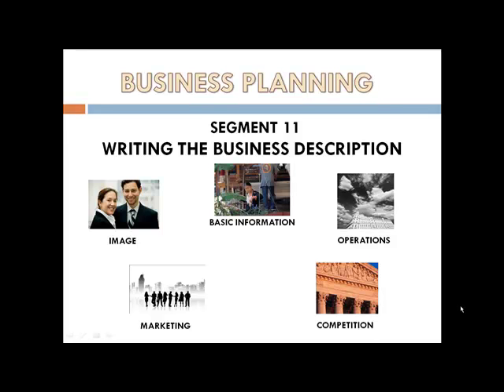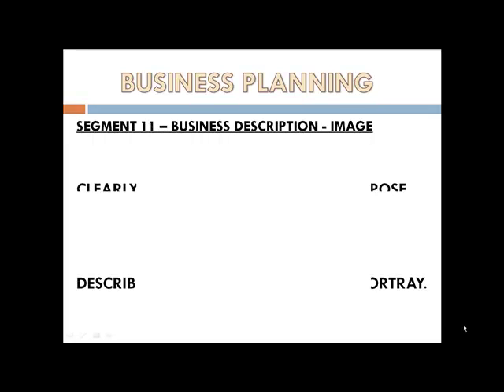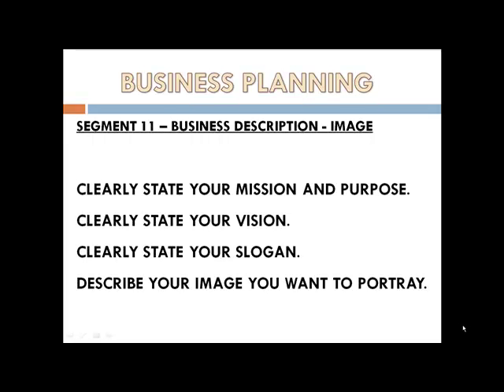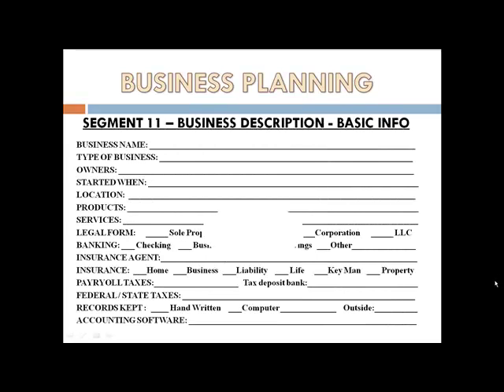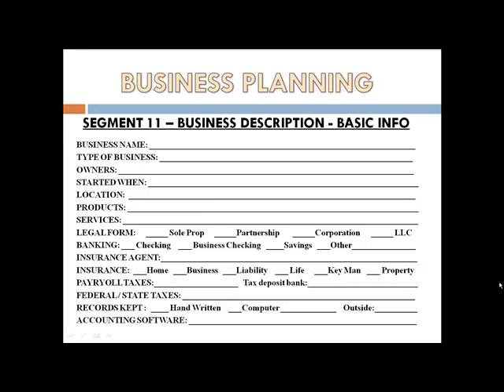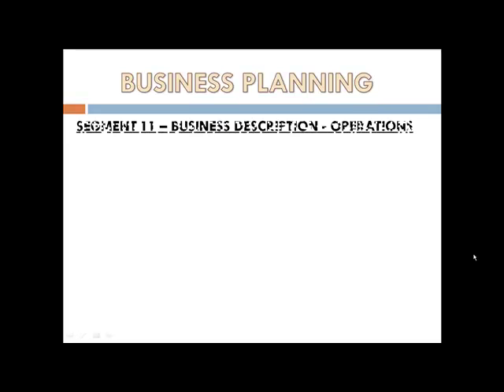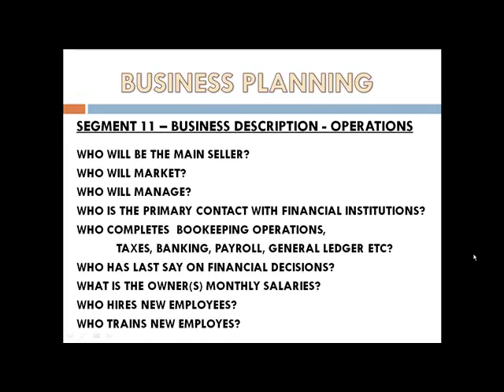Segment 11 - Writing a Business Description.mp4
Segment 11  WRITING THE BUSINESS DESCRIPTION
CLEARLY STATE YOUR MISSION AND PURPOSE.
CLEARLY STATE YOUR VISION.
CLEARLY STATE YOUR SLOGAN.
DESCRIBE YOUR IMAGE YOU WANT TO PORTRAY.
BUSINESS NAME: _______________________________________________________________
TYPE OF BUSINESS: ____________________________________________________________
OWNERS: ______________________________________________________________________
STARTED WHEN: ________________________________________________________________
LOCATION:  ____________________________________________________________________
PRODUCTS: _____________________________________________________________________
SERVICES: ______________________________________________________________________
LEGAL FORM:     _____ Sole Prop     _____Partnership       _____Corporation      _____ LLC
BANKING: ___ Checking    ___ Business Checking   ____Savings   ___Other_______________
INSURANCE AGENT:_____________________________________________________________
INSURANCE:  ___Home   ___Business   ___Liability    ___ Life     ___Key Man   ___ Property
PAYRYOLL TAXES:____________________   Tax deposit bank:__________________________
FEDERAL / STATE TAXES: _______________________________________________________
RECORDS KEPT :  ____ Hand Written    ___Computer _____________    Outside:__________
ACCOUNTING SOFTWARE: ______________________________________________________
WHO WILL BE THE MAIN SELLER?
WHO WILL MARKET?
WHO WILL MANAGE?
WHO IS THE PRIMARY CONTACT WITH FINANCIAL INSTITUTIONS?
WHO COMPLETES  BOOKEEPING OPERATIONS,
            TAXES, BANKING, PAYROLL, GENERAL LEDGER ETC?
WHO HAS LAST SAY ON FINANCIAL DECISIONS?
WHAT IS THE OWNER(S) MONTHLY SALARIES?
WHO HIRES NEW EMPLOYEES?
WHO TRAINS NEW EMPLOYES?
WHAT IS THE NEW EMPLOYEES STARTING PAY?
HOW AND WHEN ARE EMPLOYEES PAID?
WHAT IS THE ANTICIPATED INCREASING IN PAYROLL PER YEAR?
WHAT BENEFITS WILL BE GIVEN TO EMPLOYEES?
WHO WILL DO THE FIRING?
WHAT ARE MONTHLY SALES GOALS?
WHO IS INCHARGE OF ADVERTISEMENT?
WHO CREATES ADVERTISEMENT PARAPHENELIA?
WHAT ARE THE MAIN PRODUCTS/SERVICES OF YOUR
        BUSINESS?
WHO ARE THE CUSTOMERS THAT WILL BUY?
HOW WILL THE CUSTOMERS KNOW YOU HAVE THE
           PRODUCTS / SERVICES?
WHEN DO THE CUSTOMERS NORMALLY BUY?
WHY SHOULD CUSTOMERS BUY FROM YOU?
WHO SELLS THE SAME PRODUCTS / SERVICES AS YOU?
WHAT ADVERTISEMENT DO YOUR COMPETITORS USE?
WHAT IMAGE DOES THE COMPETITOR SHOW IN ITS  ADVERTISEMENT?
NOT USING 'PRICE' or 'MONEY', WHY DO CUSTOMERS BUY FROM YOUR COMPETITORS?
WHO ARE YOUR SECONDARY COMPETITORS
       (IE -- Wal-Mart, Food Stores, Internet, and Wholesalers etc)?
WHEN WAS THE LAST TIME YOU WETN TO SEE OR TALK WITH YOUR COMPETITORS?